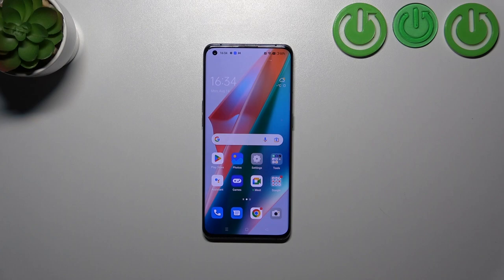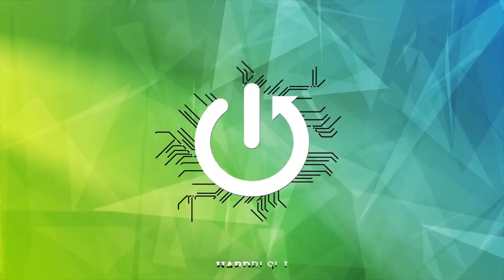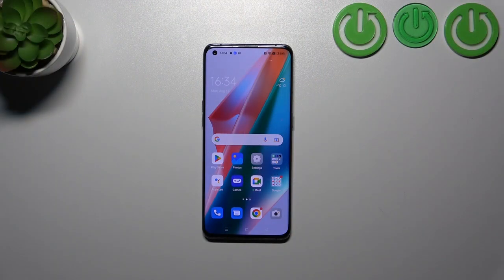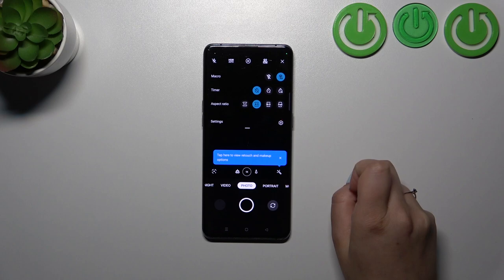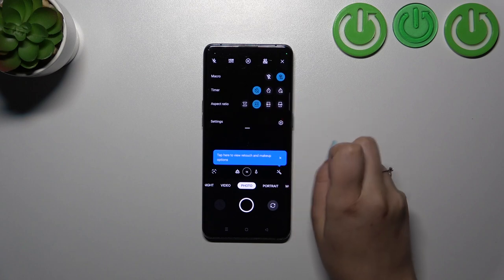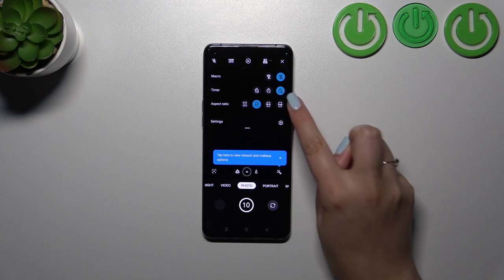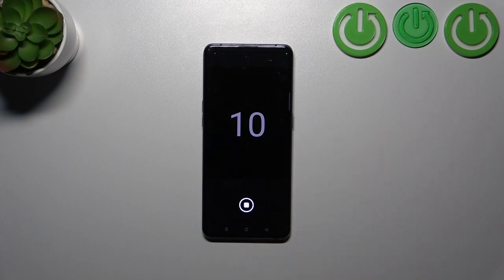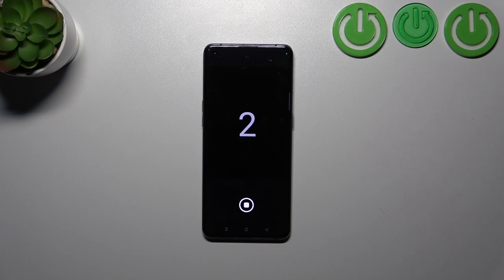How to Camera Timer OPPO Find X3 Pro - Take Timed Photo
Learn more info about OPPO Find X3 Pro:
Are you interested in learning how to set a camera timer on your OPPO Find X3? Perhaps you're searching for a feature similar to the OPPO's camera timer, allowing you to capture photos with a slight delay. In our featured video guide, we demonstrate the seamless process of configuring the camera timer on your OPPO Find X3. If you're eager to add this timer functionality to your Oppo camera, look no further than the uploaded video, which will enable you to take photos with a delay. Follow along with the tutorial to successfully activate the camera timer on your OPPO Find X3. Don't forget to explore our HardReset.info YouTube channel for a wealth of useful tutorials tailored to your OPPO Find X3.

How to use camera timer on OPPO Find X3? How to set up camera timer on OPPO Find X3 How to activate camera timer on OPPO Find X3? How to manage camera settings on OPPO Find X3? How to add camera timer on OPPO Find X3?